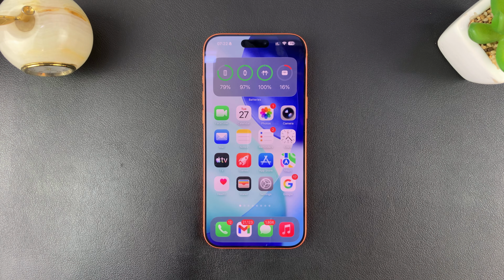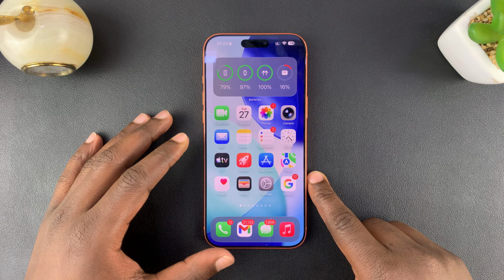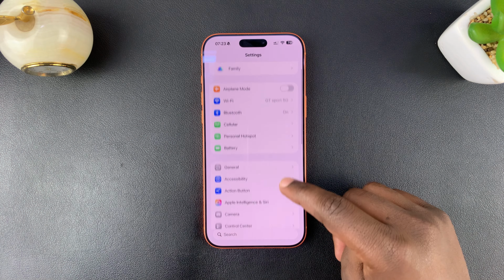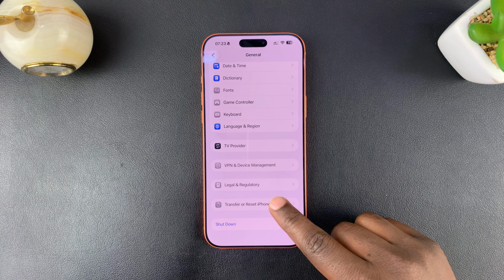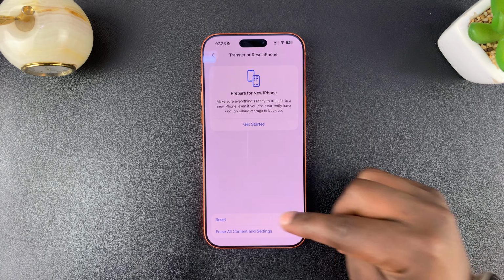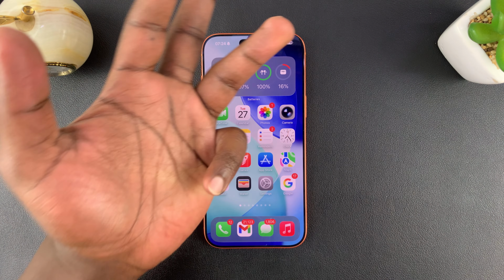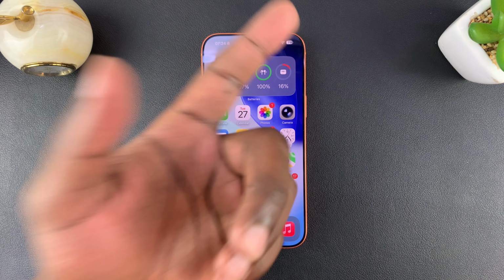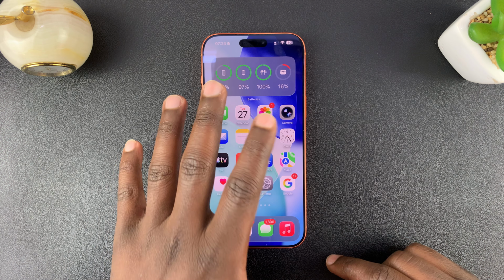How To Reset iPhone Without Losing Data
Here's the safe way to reset your iPhone without erasing data. Reset all iPhone models without losing photos, apps, or important data to fix lag, glitches, freezing, or settings problems. This is NOT a factory reset.

How To Reset iPhone Without Data Loss:

Step 1: Launch Settings.
Step 2: Select General.
Step 3: Scroll down to Transfer or Reset iPhone.
Step 4: Tap On Reset.
Step 5: Select Reset All Settings and verify yourself.

Cell Phone Tripod Adapter